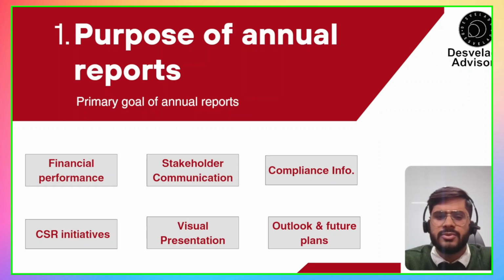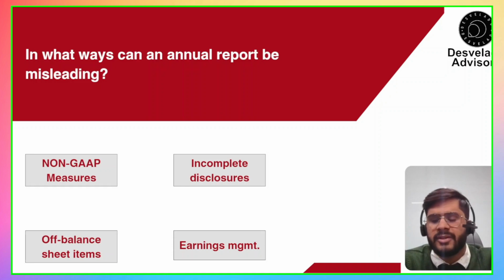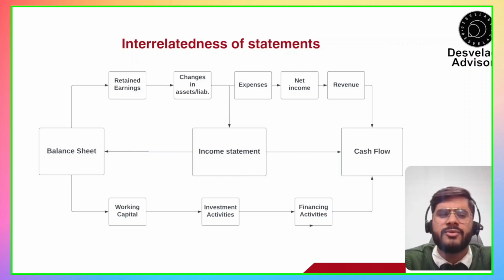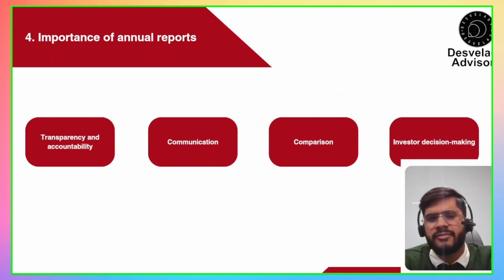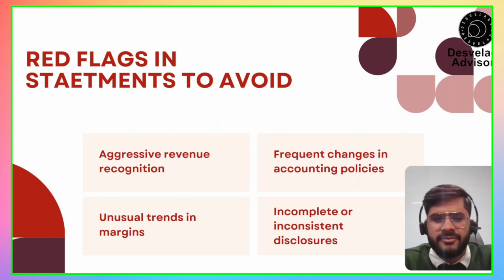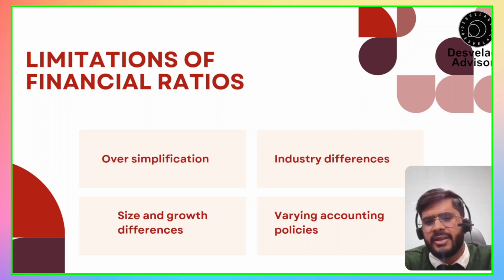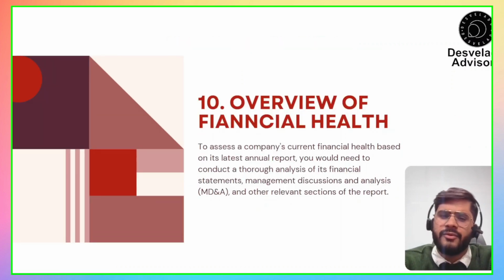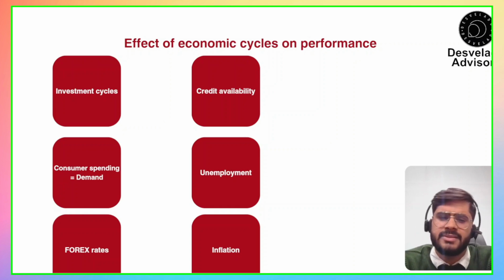Ep:1 Decoding LTIMindtree's Annual Report: | Project Deep Dive | Desvelado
🌟 Welcome to the first episode of "Project Deep Dive" by Desvelado. Join our expert, Sanskaar Rathee, as he takes you through a detailed analysis of LTIMindtree's Annual Report.

📊 What You'll Discover:

- Thorough Breakdown: Sanskaar Rathee unpacks the complexities of LTIMindtree's annual report, offering insights into its financial statements, business strategies, and growth prospects.
- Key Financial Metrics: Understand the core financial metrics that matter, from revenue and profit trends to cost analysis and investment potential.
- Strategic Insights: Gain perspective on LTIMindtree's market position, competitive strategies, and future outlook.

🎯 Episode Objectives:

- Empower with Knowledge: Equip yourself with the understanding necessary to make informed investment decisions.
- Simplify Complex Data: Translate the intricate financial information into easy-to-understand language.
- Foster Informed Decisions: Provide a comprehensive overview of LTIMindtree, aiding you in making well-informed investment choices.

📑 About the Series:

"Project Deep Dive" by Desvelado is dedicated to demystifying complex financial reports and data, making investment knowledge accessible to all. Our series aims to empower investors with clear, concise, and comprehensive analyses of various companies.

Music Description:
Through My Eyes (Instrumental) by Mike Leite
 / mikeleite
 • Through My Eyes (Instrumental) – Mike...

🎵 Track Info:

Title: Through My Eyes (Instrumental) by Mike Leite